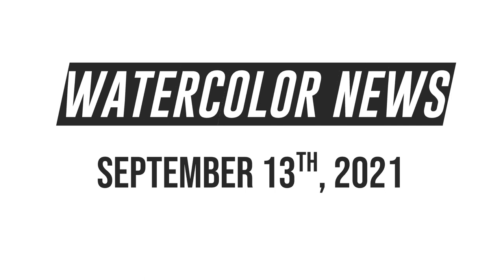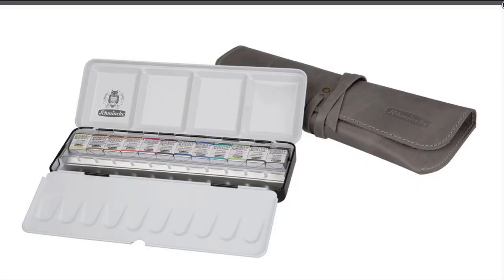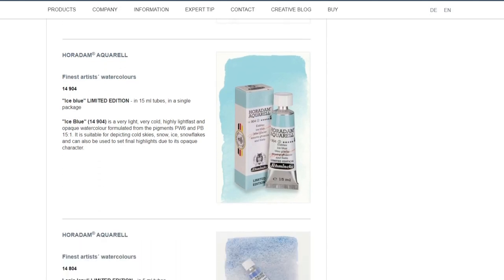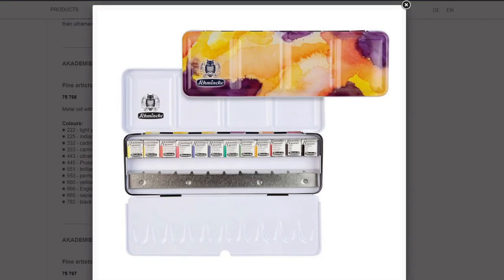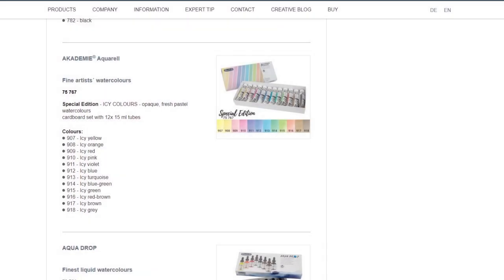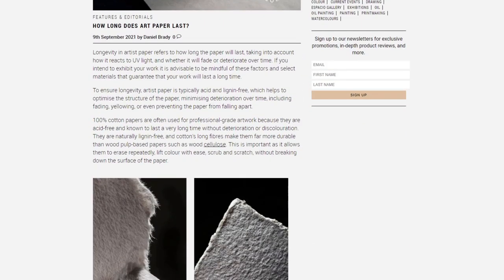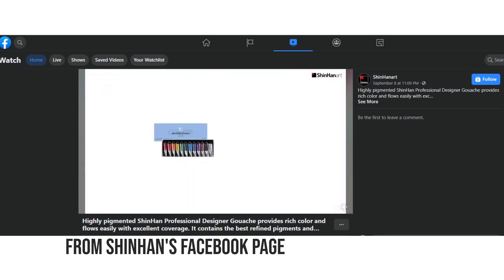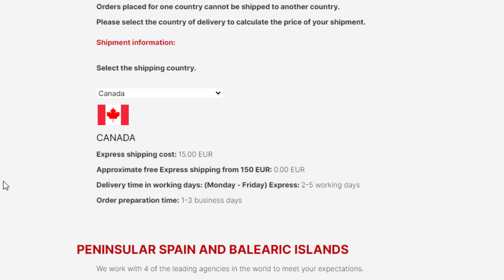Watercolor News🎨- Upcoming Schmincke Products, Jackson's Blog Posts, Preview of the Shinhan Gouache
You can find some of them only at Kunstpark, for now

Linus is my very photogenic cat "nephew"! ♥